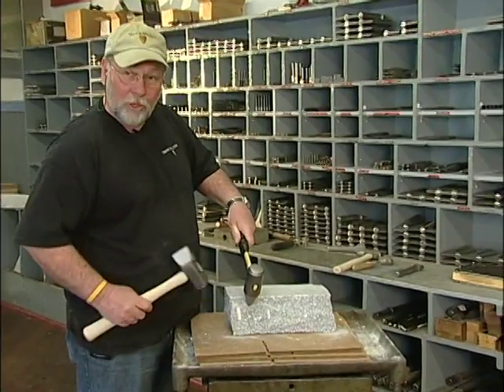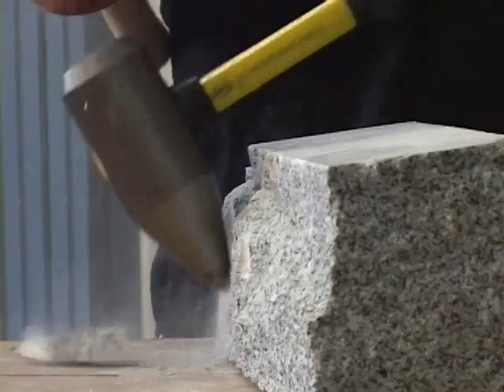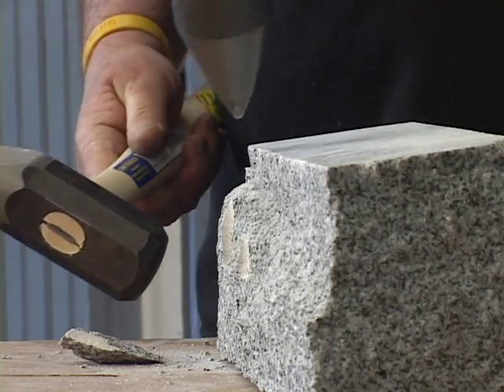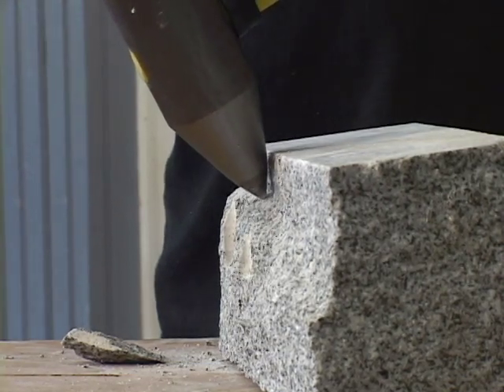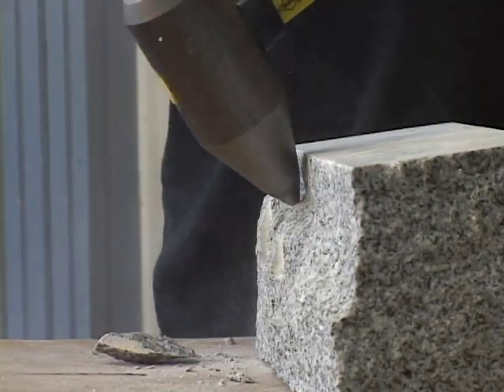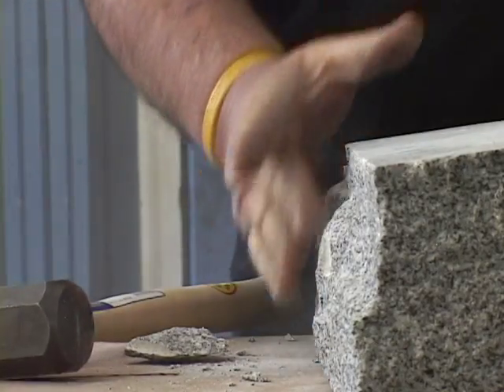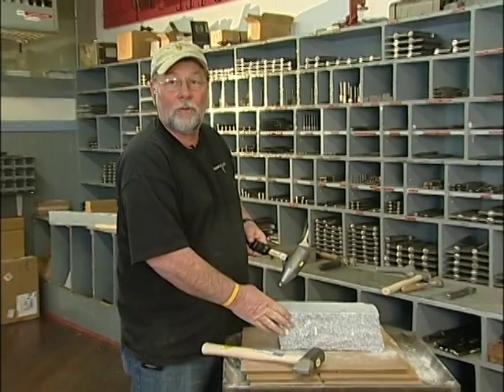Trow and Holden Carbide Hammer Point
Trow and Holden's new Carbide-Tipped Hammer Point is the fast, easy way to rough out a block. It's also perfect for removing a difficult knot or high spot. You can swing the Hammer Point like a regular hammer or use the sturdy 13" fiberglass handle (included) to hold it in position while you strike it with another hammer. Keeping your hand away from the action allows you to deliver a powerful blow without fear of a mis-strike. This could be the most valuable tool in your toolbox!